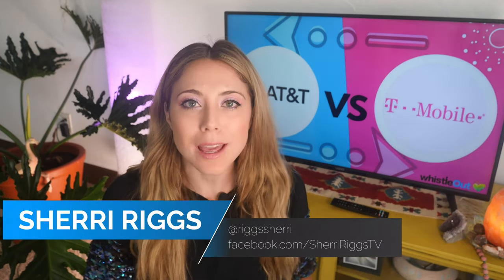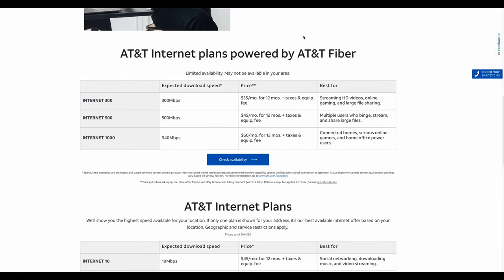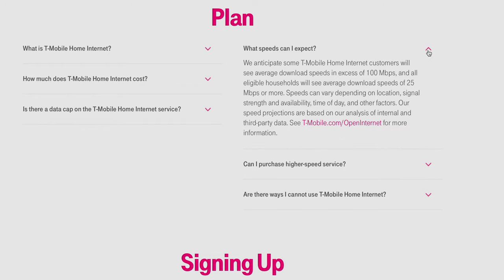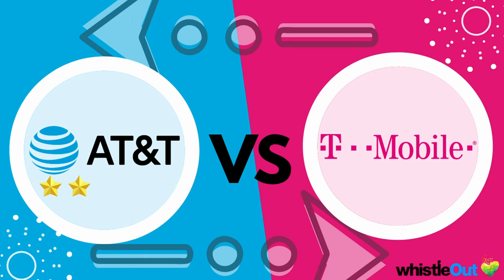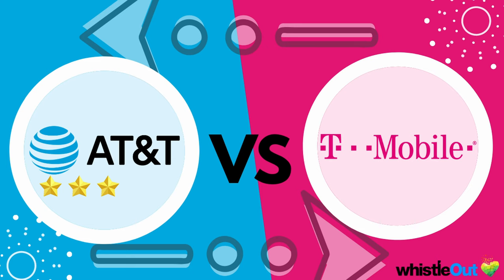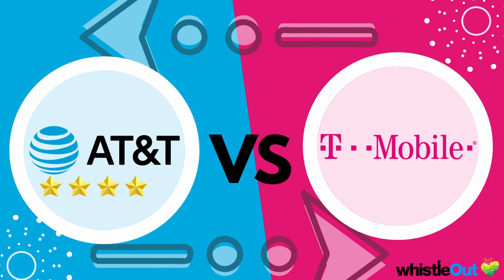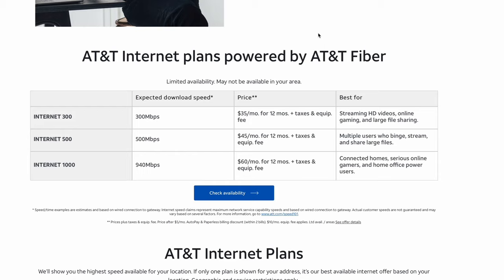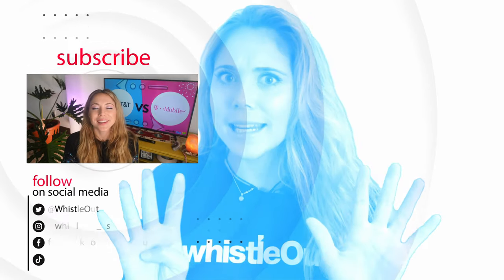AT&T VS T-Mobile: The BEST Home Internet Option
AT&T and T-Mobile offer more than just cell phone plans, they offer home internet as well. Today i'm comparing the two to help you decide which is best FOR YOU.

0:00 Intro
1:40 T-Mobile Wireless VS AT&T DSL or Fiber
2:57 AT&T VS T-Mobile Internet Speeds
4:35 Is T-Mobile or AT&T home Internet cheaper?
6:19 T-Mobile + AT&T Bundle Deals
7:50  AT&T +  T-Mobile Internet Coverage